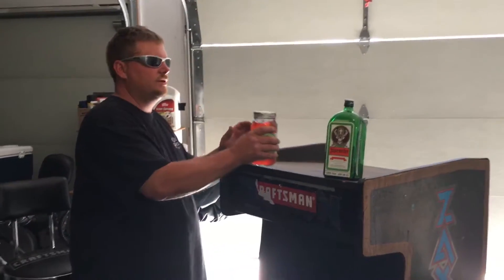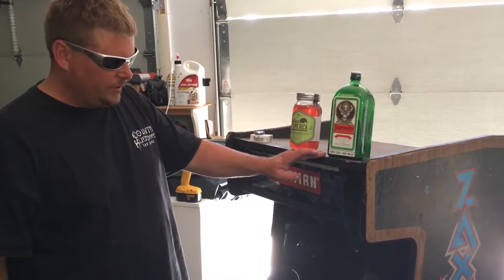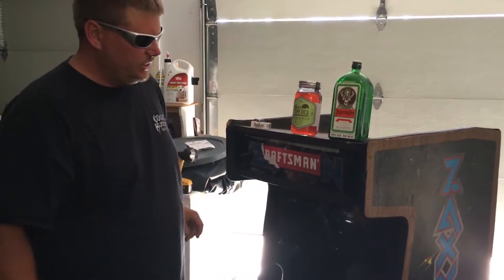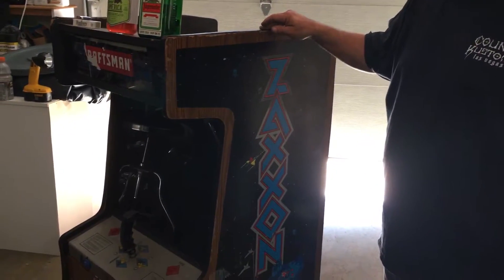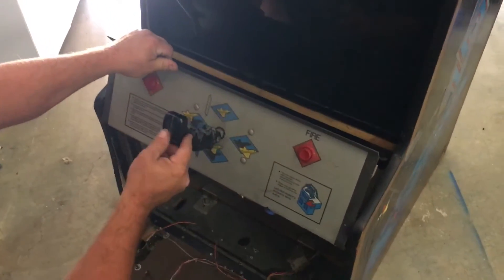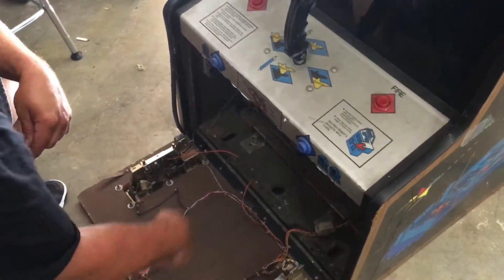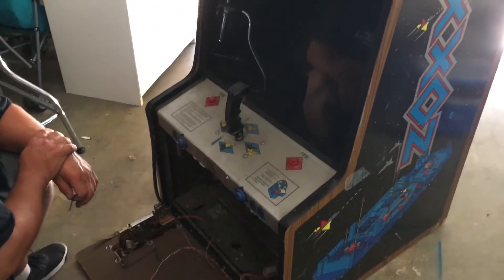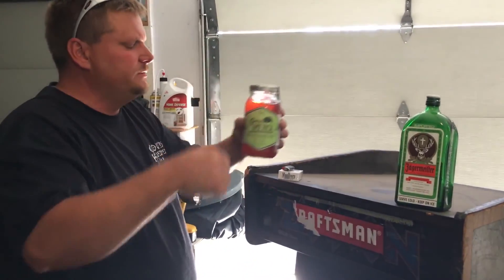60 in 1 Custom Arcade Machine